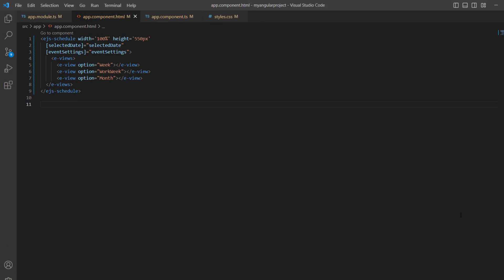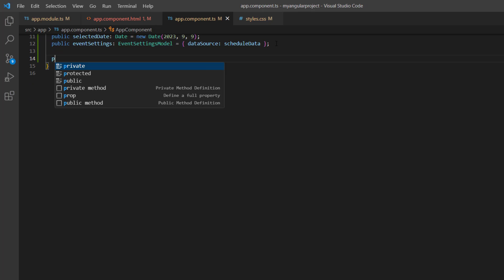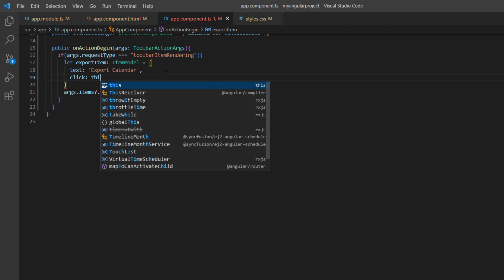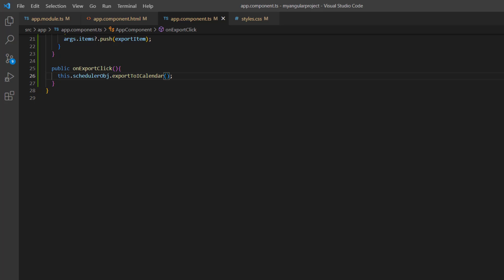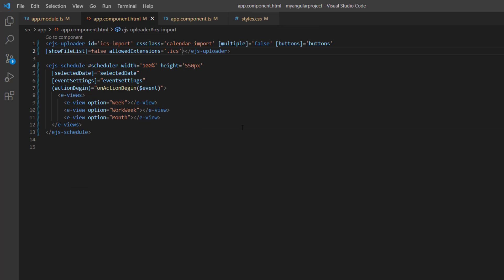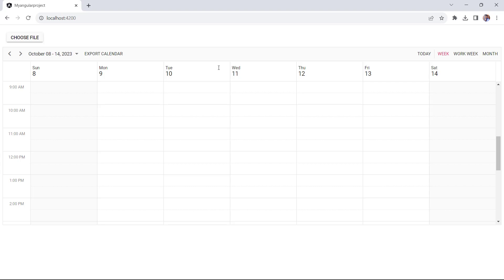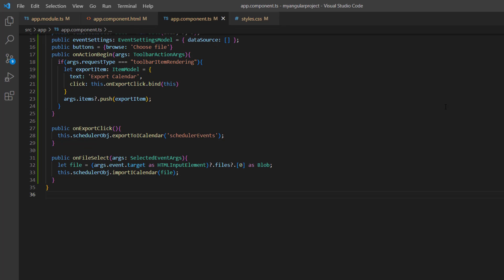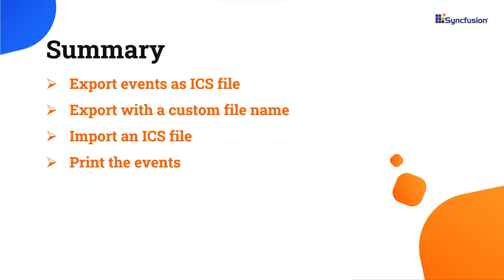How to Export and Import Events to ICS Files in Angular Scheduler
Learn how to export the Angular Scheduler events to an ICS file and change the exported file name. This video explains how to import the external ICalender events to the Scheduler component. You will also learn how to print Scheduler appointments.

The Angular Scheduler or Angular Event Calendar is a fully featured event calendar component that helps users manage their time efficiently. It facilitates easy resource scheduling and the rescheduling of events or appointments through editor pop-ups, drag and drop, and resizing actions.

You can export the Scheduler events to a calendar (.ics) file and open it on other popular calendars, such as Google or Outlook. To export the Scheduler events to an ICS file, you need to first import the ICalendarExport module from the @syncfusion/ej2-schedule package and then inject it using the Schedule.Inject(ICalendarExport) method. This video then shows how the Scheduler events are exported to a calendar file using the exportToICalendar public method. By default, the calendar is exported with the file name Calendar.ics. To change this file name on export, pass the custom string value as fileName to the method argument to get the file downloaded with this provided name.

The events from external calendars (ICS files) can be imported into Scheduler by using the importICalendar method. This method accepts the blob object of an .ics file imported as a mandatory argument. To import an ICS file containing events into Scheduler, you need to first import the ICalendarImport module from Syncfusion EJ2 Schedule package and then inject it to the providers array of the ng module.

Refer to the export to ICS documentation for the Syncfusion Angular Scheduler component:

Check out this online example of export and import to ICS in the Syncfusion Angular Scheduler component:

BOOKMARK DETAILS
[00:00] Introduction
[00:47] Export events as ICS file
[03:12] Export with a custom file name
[03:37] Import an ICS file
[06:16] Print the events